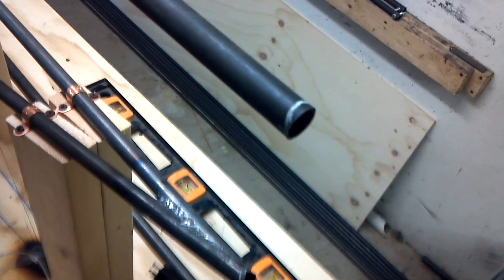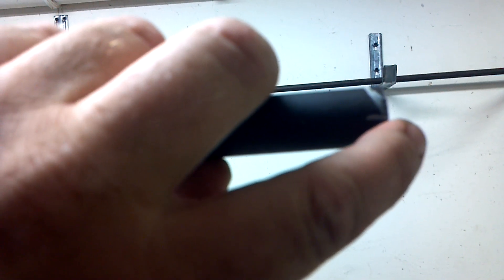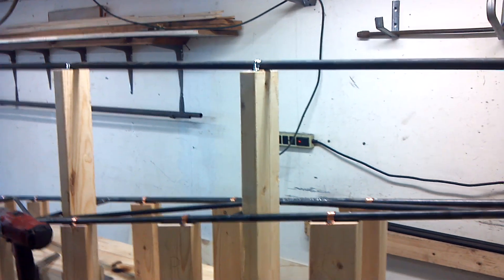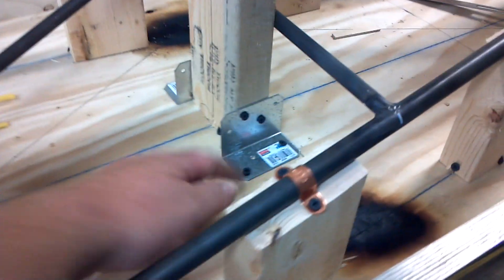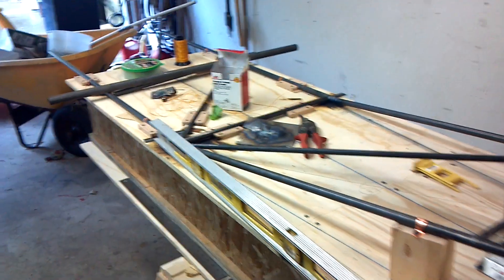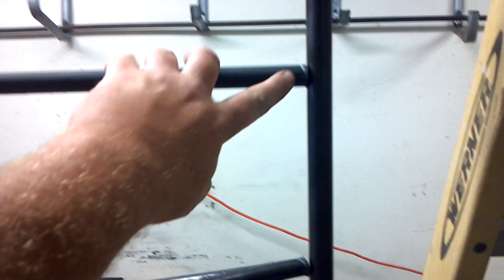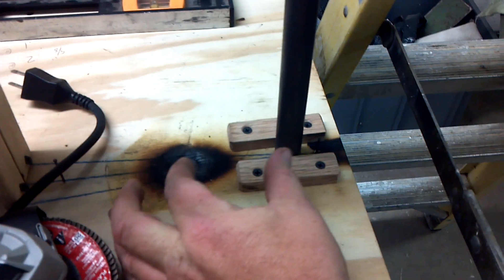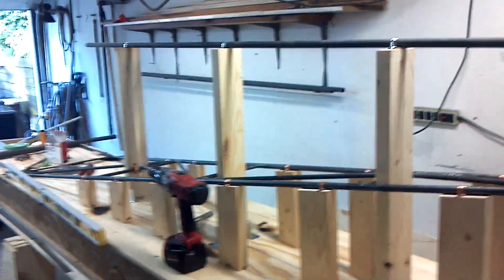Legal Eagle Ultralight construction video #15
Starting work on the tailpost for the Legal Eagle ultralight aircraft.